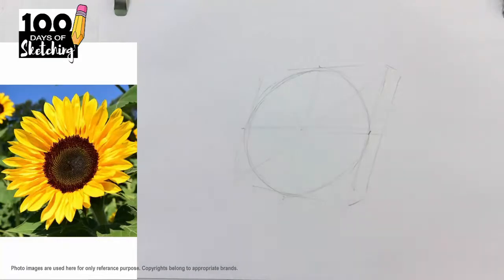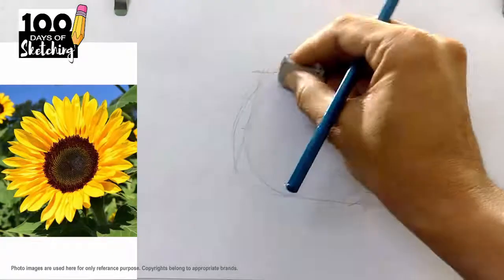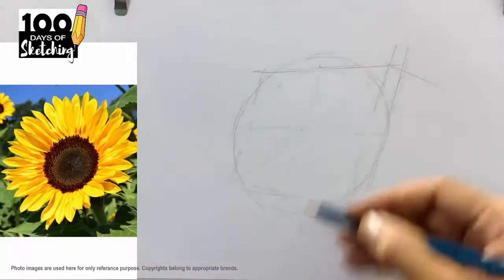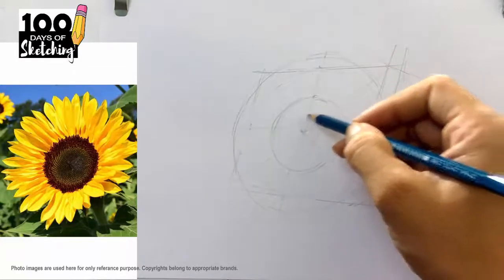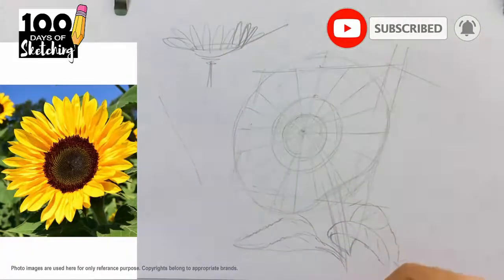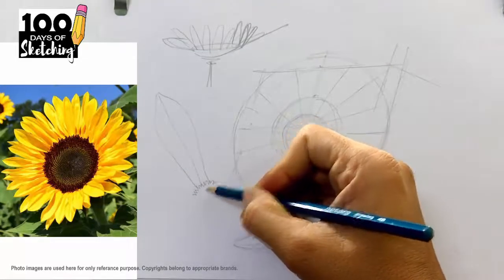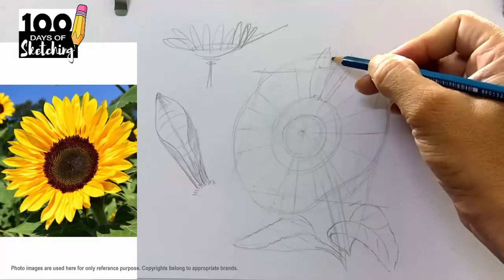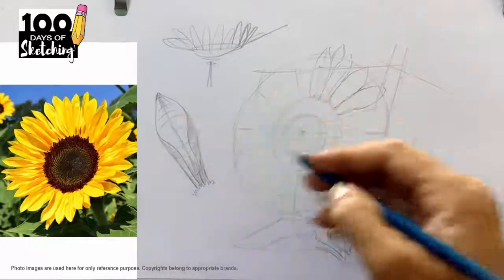Day- 78 #100 Days of sketching challenge Flower sketching - Sunflower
Images and photographs used in this video, only for reference purpose. Sole rights are belongs to their own appropriate brands and websites.